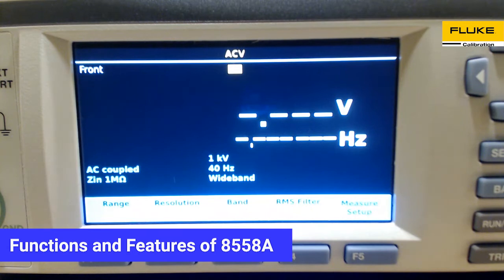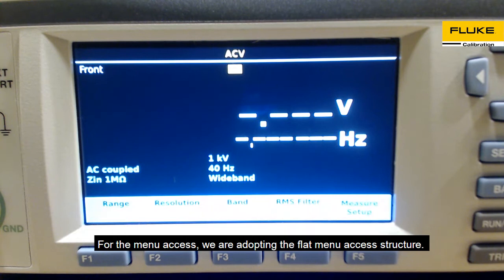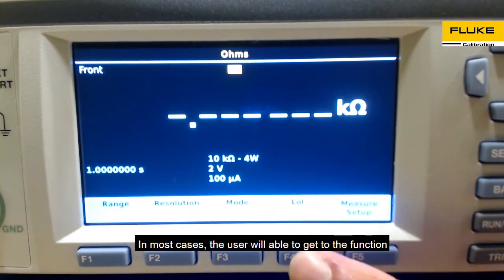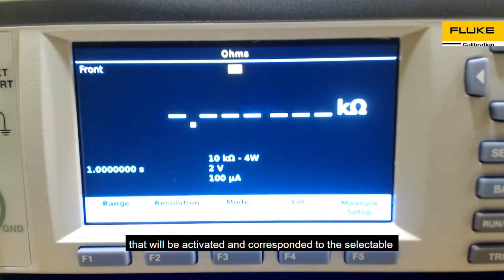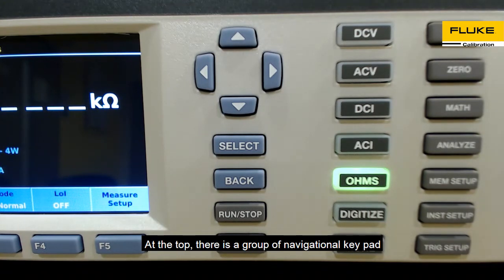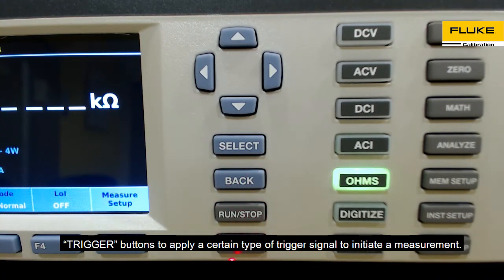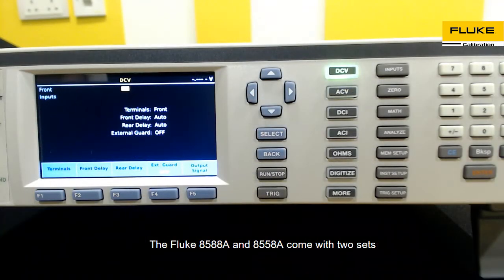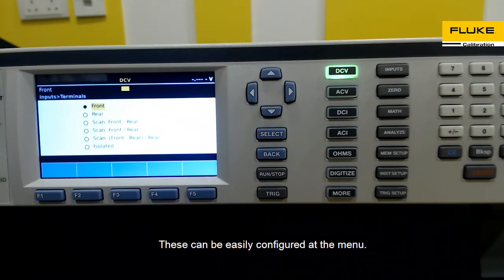Functions and Features of Fluke 8588A and 8558A Digital Multimeters.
Watch the video to know more about the menus and functions of the Fluke 8588A and 8558A digital multimeters.